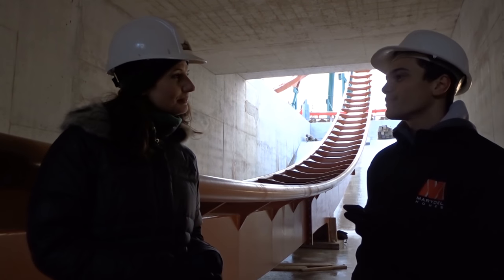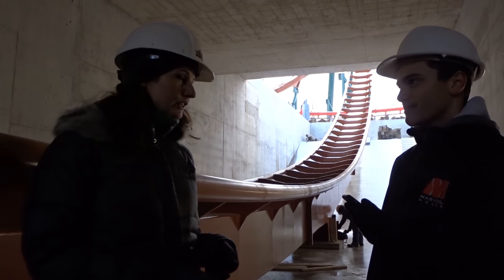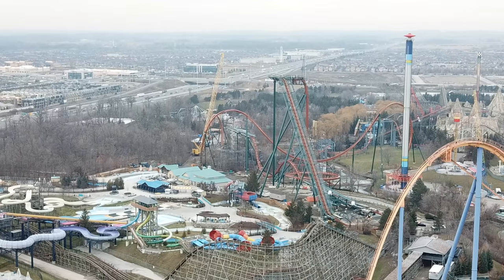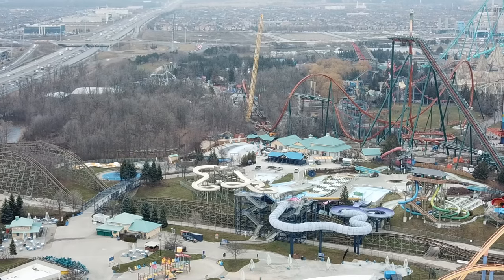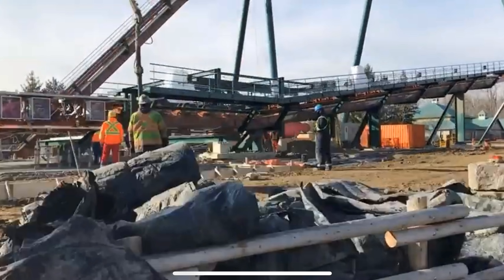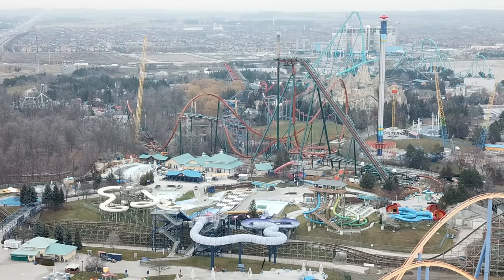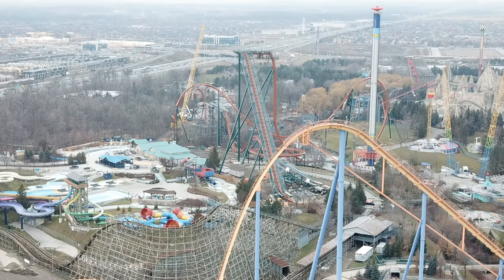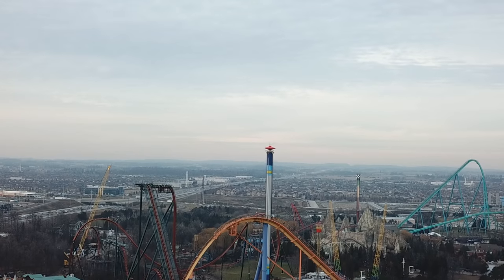Yukon Striker Mineshaft & 4th Inversion